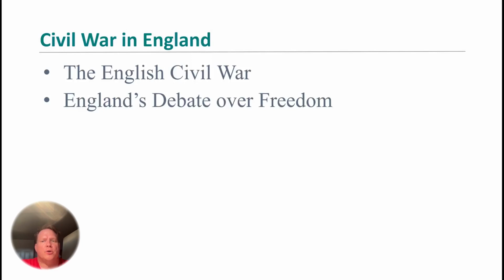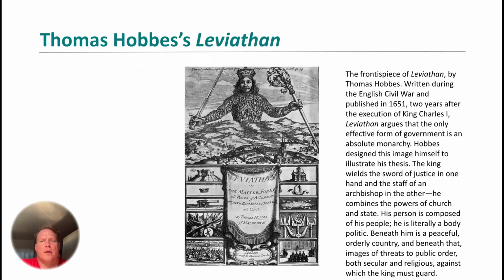2.7: Religion, Politics, and Freedom (68-73)